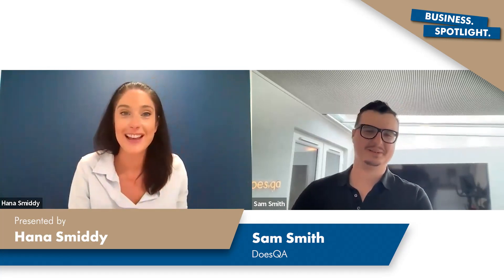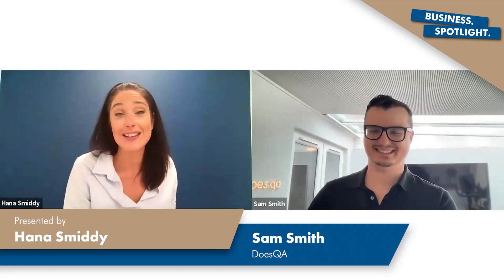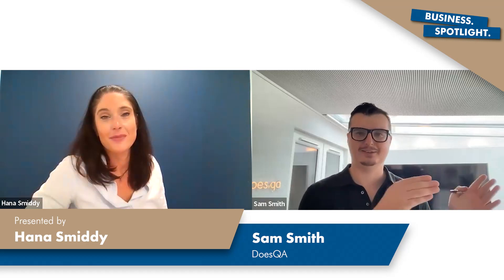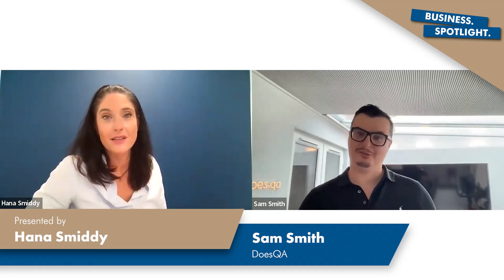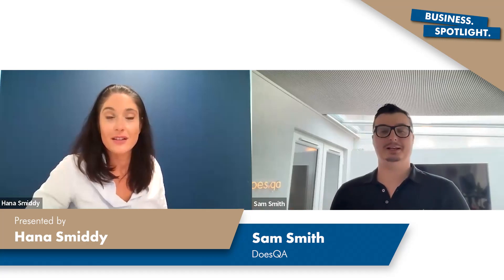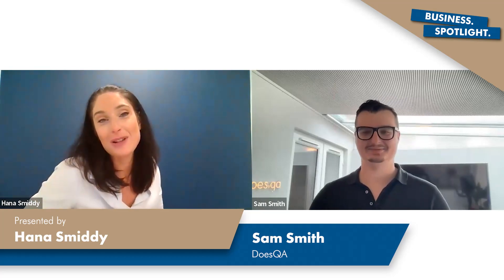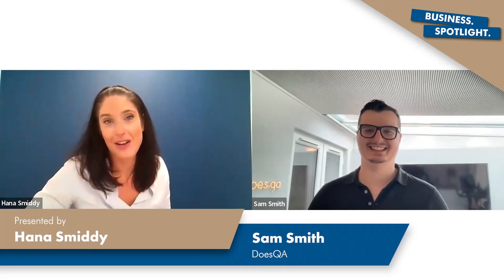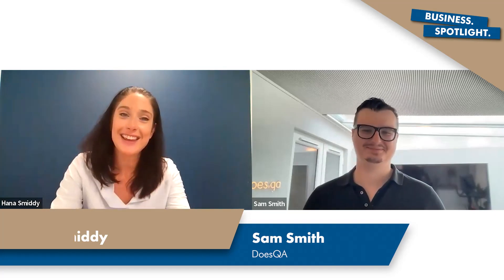THE FUTURE OF DOES.QA | With Sam Smith | The Business Spotlight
You’ve found the item you’ve been looking for, put it into your basket and you can’t buy it?? Ahhhhhh!

If it's too difficult for a customer to buy from you then they will leave and not return. How many of us can afford that??

Chatting to Sam Smith of DoesQA opened my eyes and mind to the importance of being in control of your customer journey.

Does.QA is a no-code solution which unlocks the power of automation testing for everyone in every project.

And the emphasis is on Everyone and Every Project here.

Does.QA deliver value from day one not day 100.

All the power of a traditional automation testing framework but with a simple, intuitive, and fun drag-and-drop user interface. Complex tests can be created quickly by any member of your team and maintenance is a breeze. Running tests is even easier. There’s nothing to maintain and everyone gets unlimited concurrency as standard.